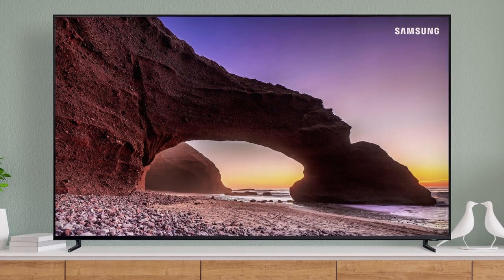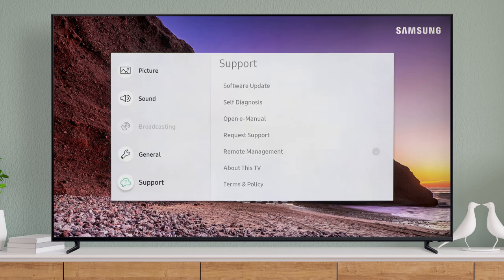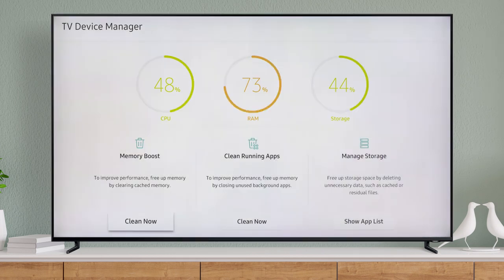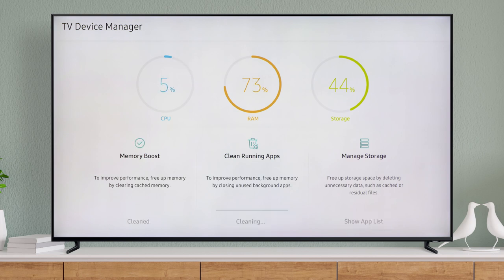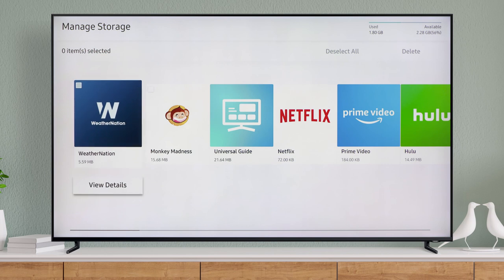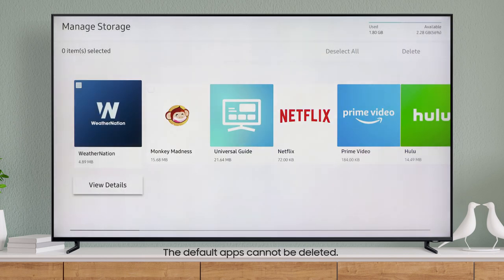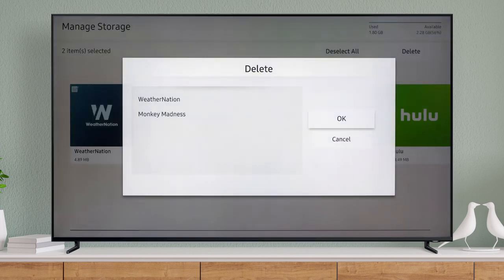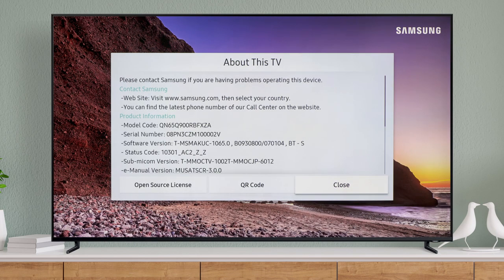Manage Apps with Device Manager on Your 2019 TV | Samsung US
Improve your televisions performance with Device Manager! This video shows you how to free up memory and close apps that are running in the background. We also show you how to delete app data along with Cache information, and how to get rid of unwanted apps.